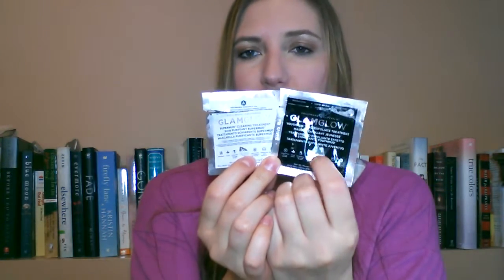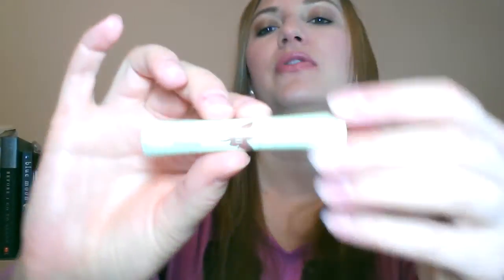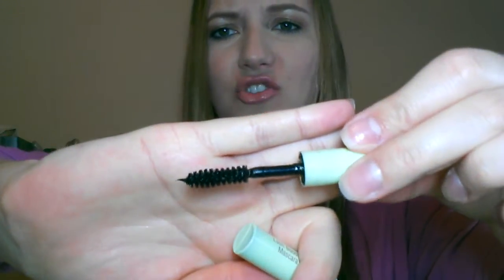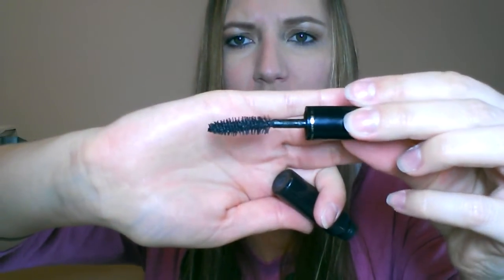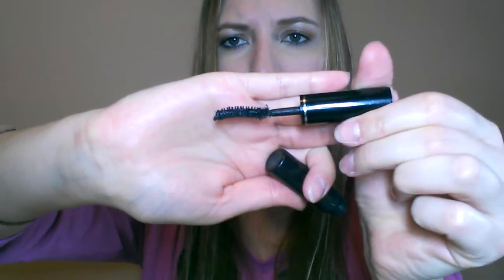February Empties | Products I've Used Up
You guys know the drill. Here are my empties for February. Sorry it's up late!